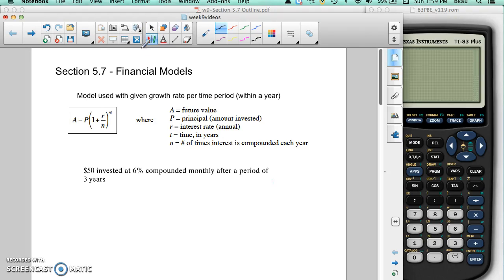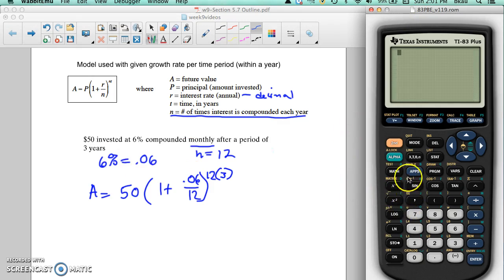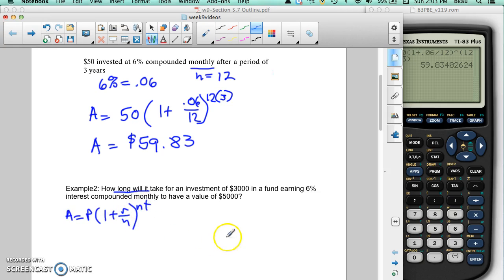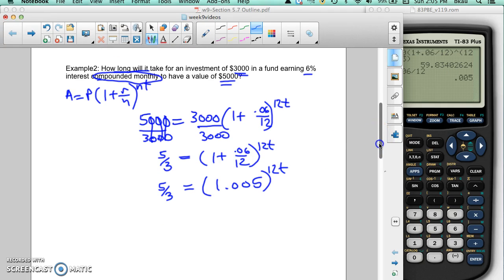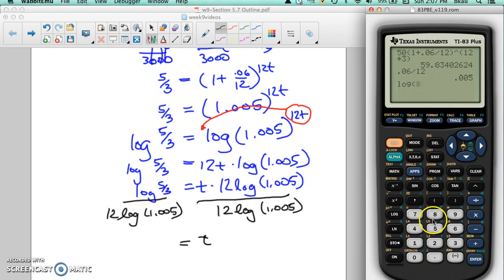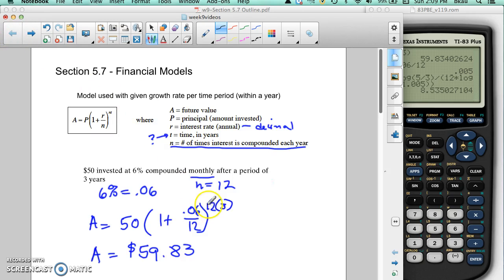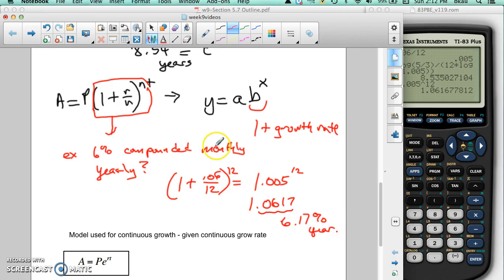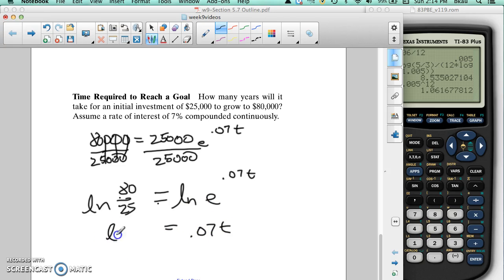Section 5.7 - Financial Models